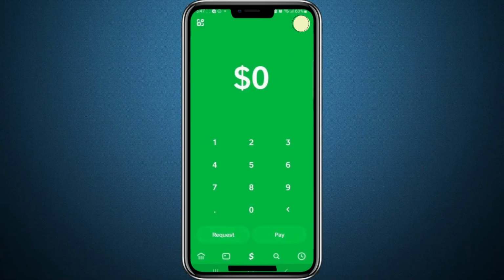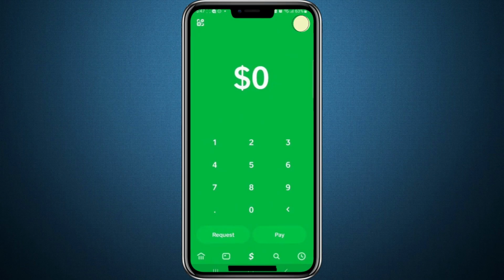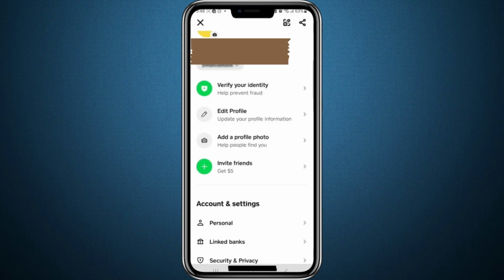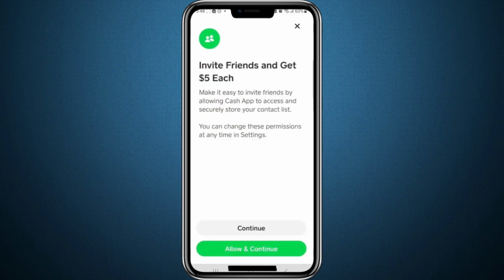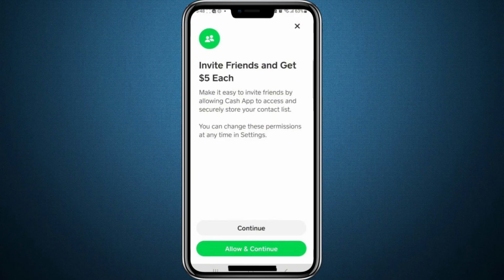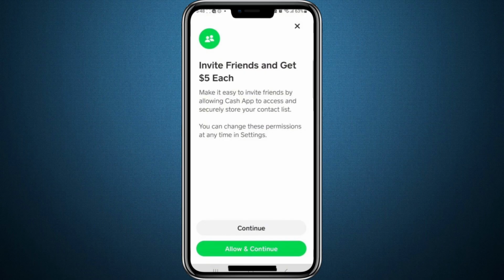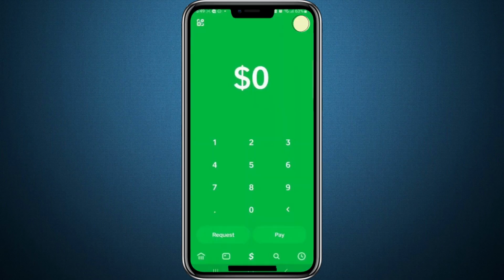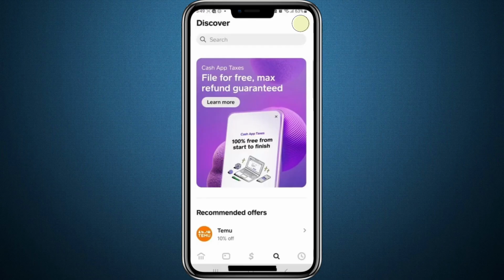How to Search for Someone on Cash App (How to Find Someone on Cash App) ✅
Want to know how to search for someone on Cash App in 2026? This quick tutorial shows you step by step how to find people on Cash App using their $Cashtag, phone number, or email. Perfect for beginners who are new to Cash App and want to easily send or request money.